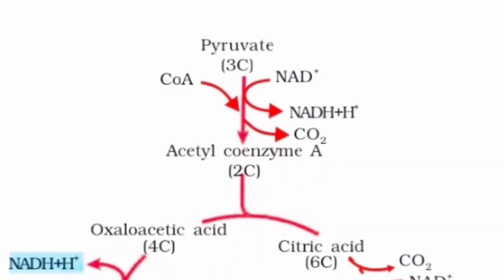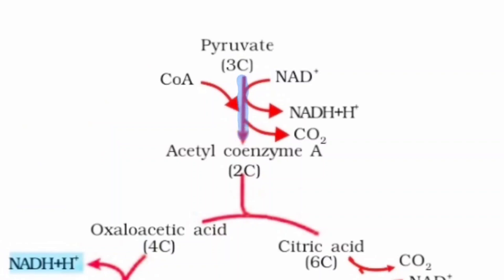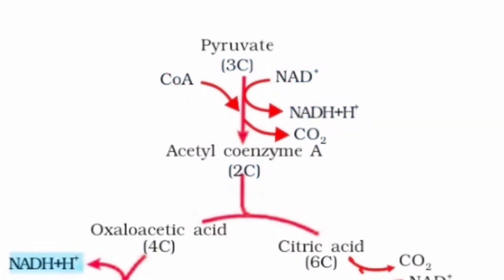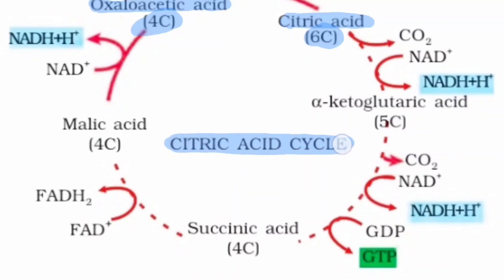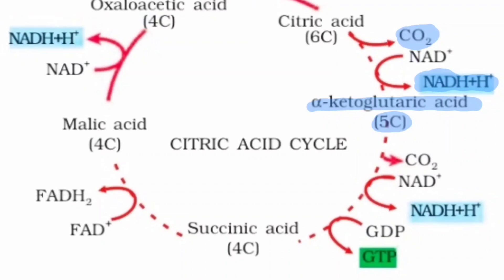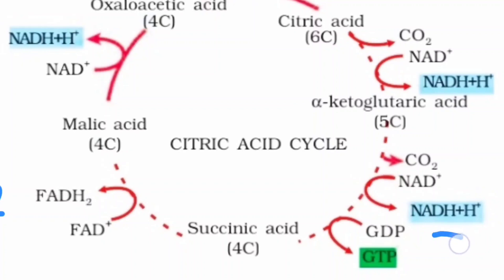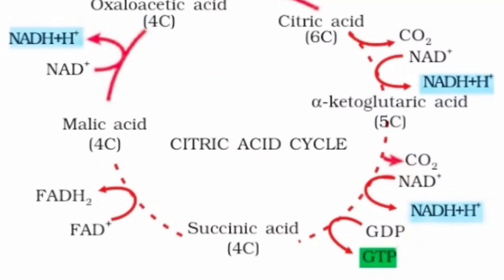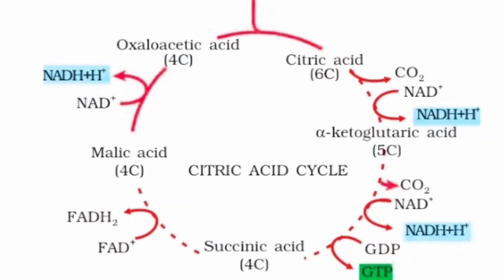Krebs Cycle | Citric Acid Cycle | Tricarboxylic Acid Cycle | Cellular Respiration | NEET | NCERT